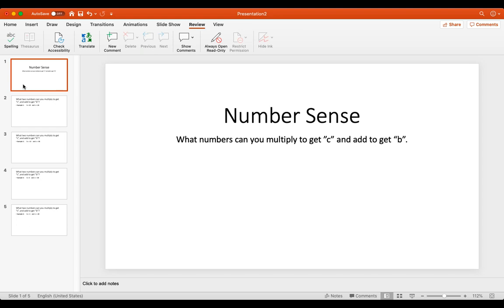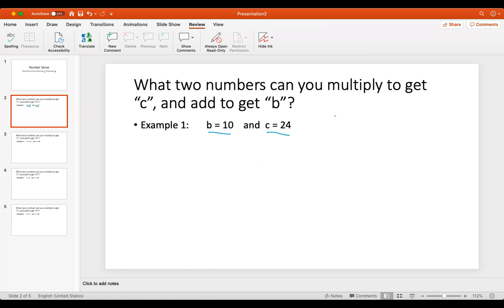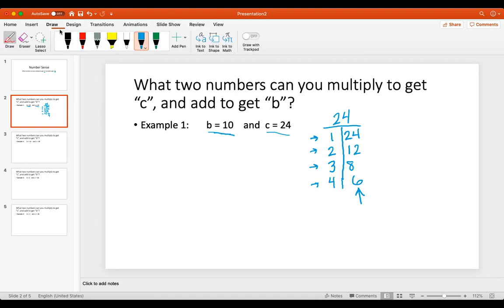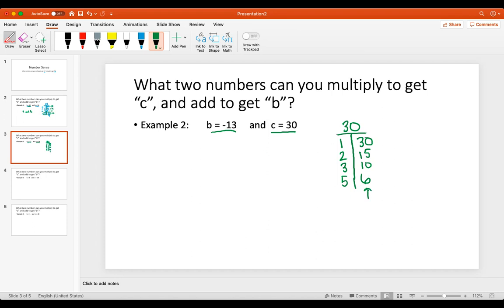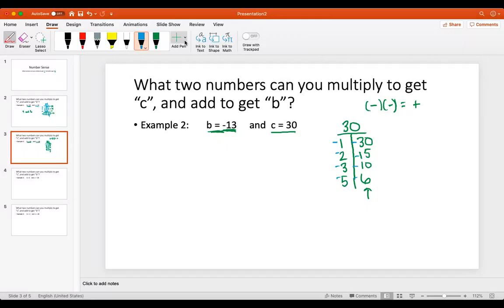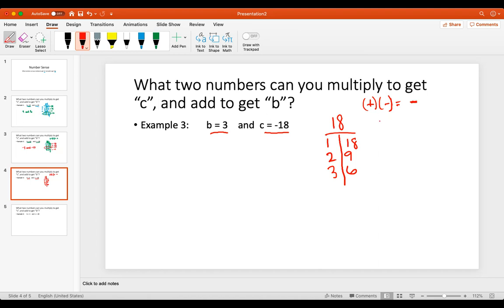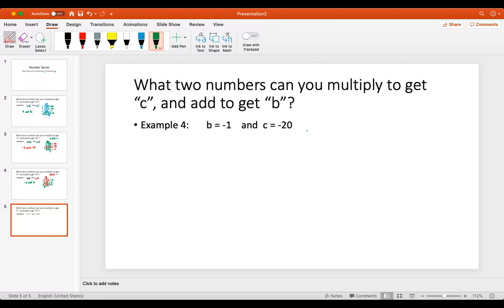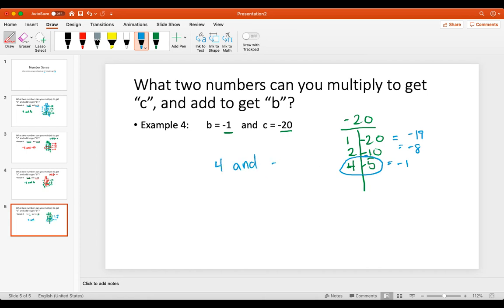Number Sense - Multiply to get c, add to get b.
Number sense - what two numbers can you multiply to get "c" and add to get "b"?